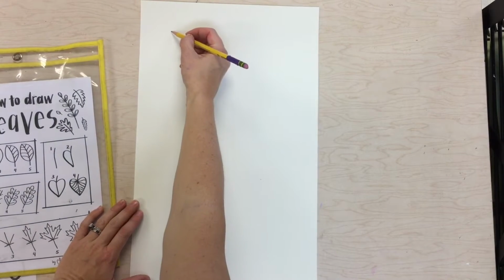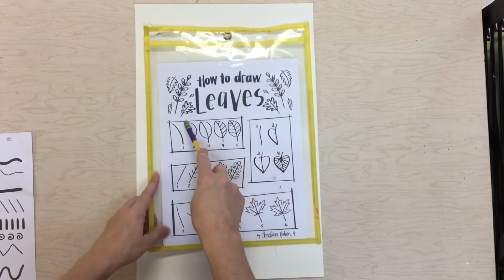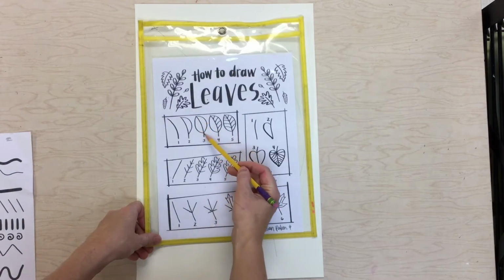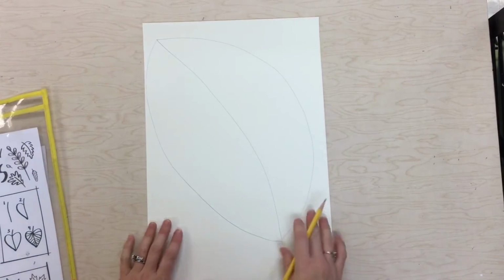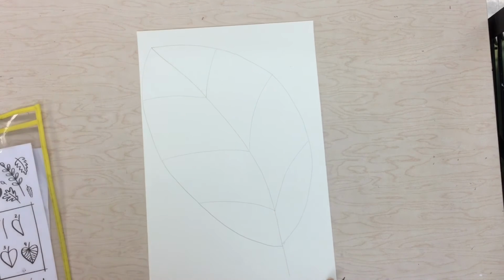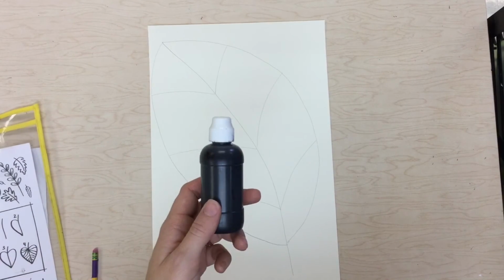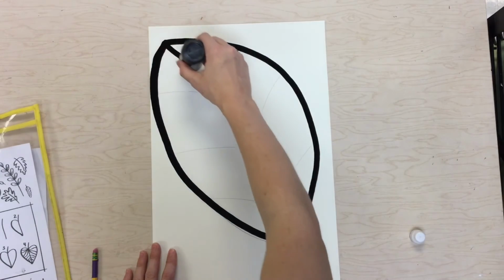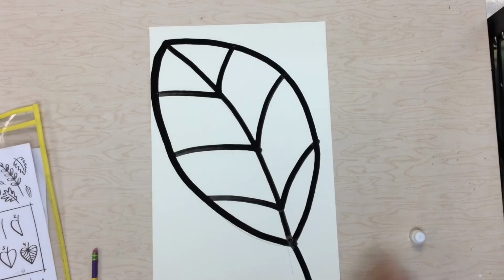Leaf Drawing and Outlining- Week 1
In this video I demonstrate how to draw a large, simple leaf shape. Then I show how to outline the leaf with a bingo dauber.

Leaf handout credit to: IG @jarsofpaintandjoy